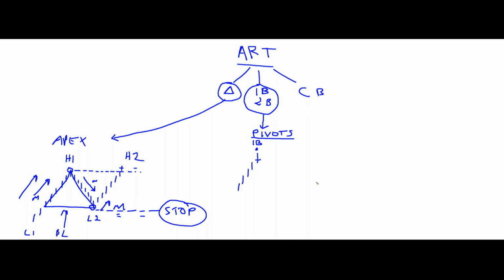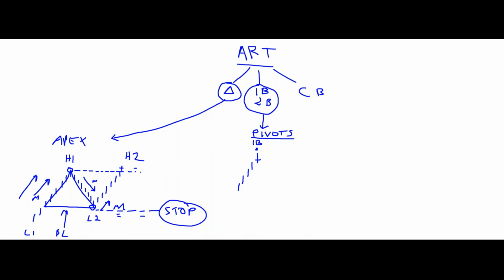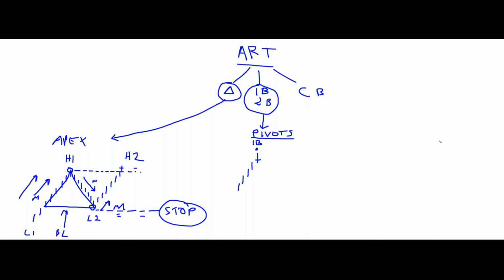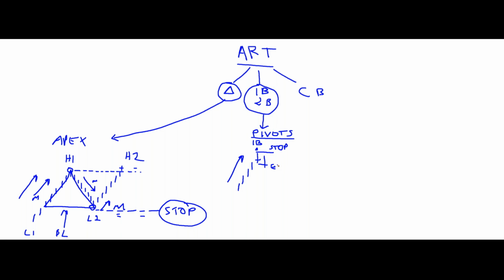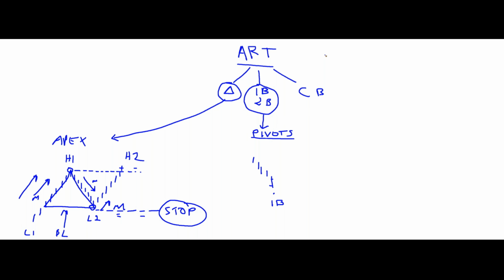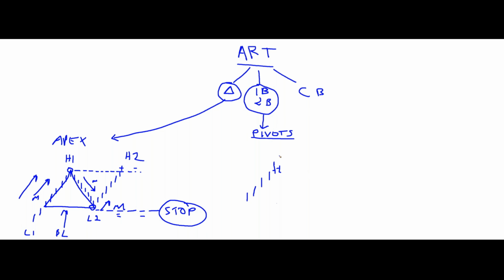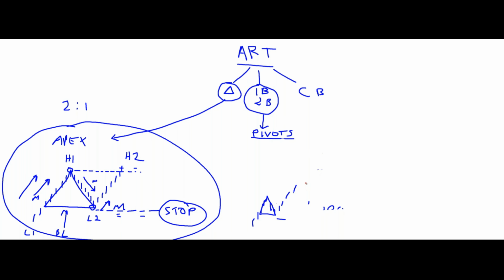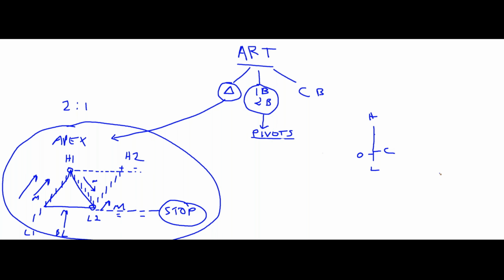The Secret Code Behind ART Software Trading: Full Breakdown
This video replay is from a live TradersCoach.com Client Support Workshop.

TIMECODES:
Watch in 1080-HD for best viewing experience
0:00 - Countdown
0:01 - Start Here - Intro & Risk Disclosure
0:17 - ART Trading Software Overview
1:12 - TREND TRADING with ART Software "Pyramids"
9:57 - SCALPING with ART Trading Software "1B & 2B ART Reversal bars"
21:06 - "ART ColorBars" Candles or OHLC Price Bars